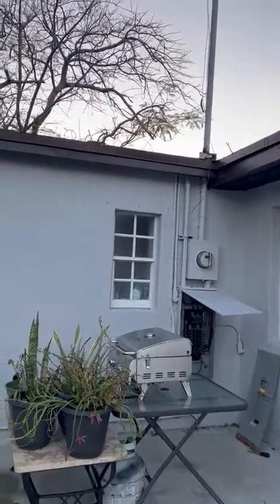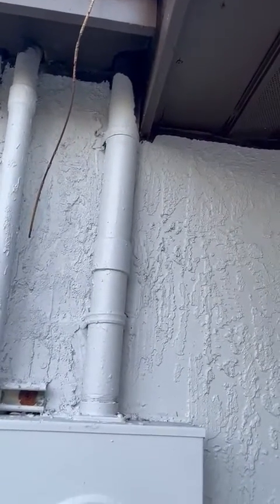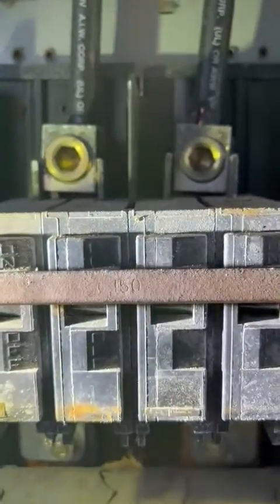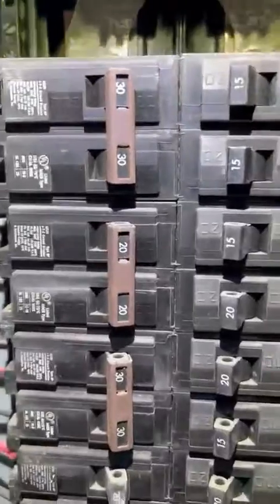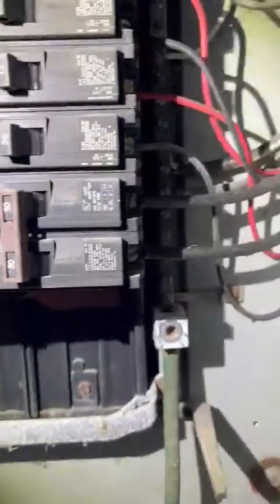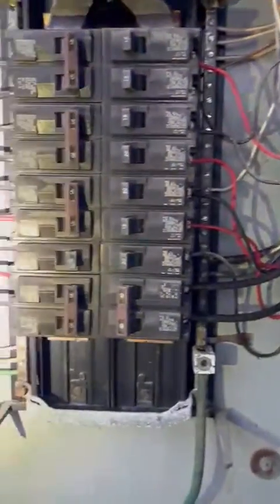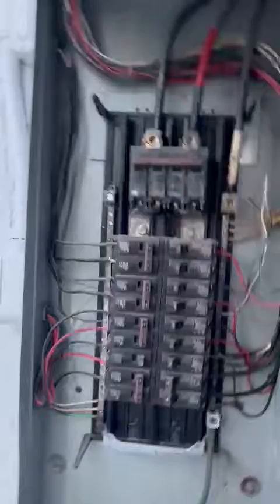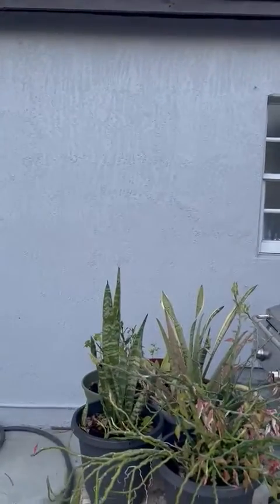One"ll Ramos raiser, FPL, load Center